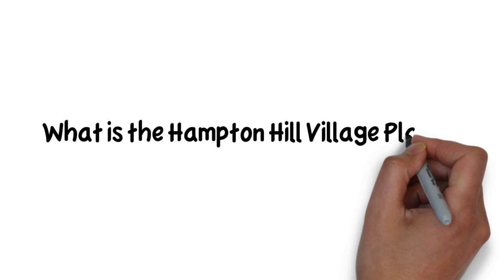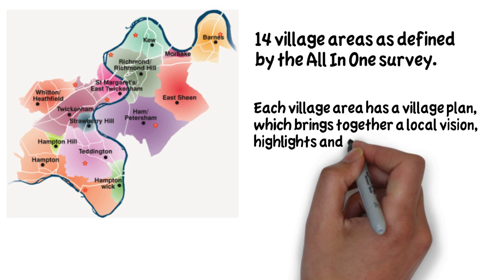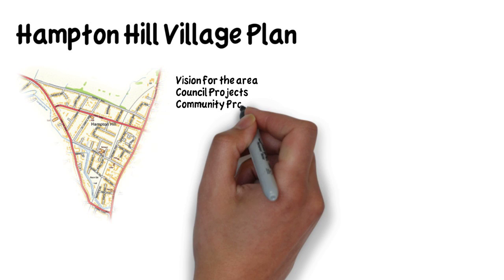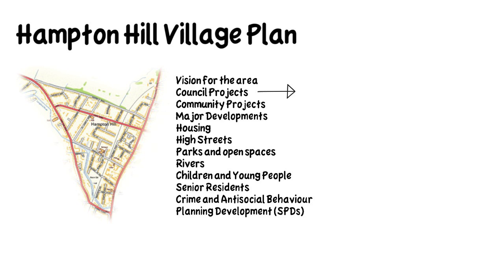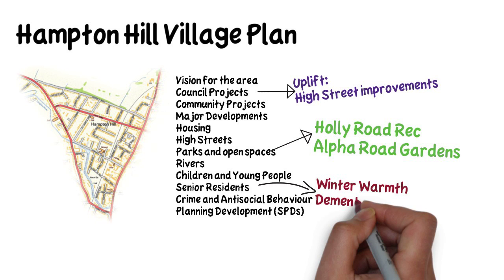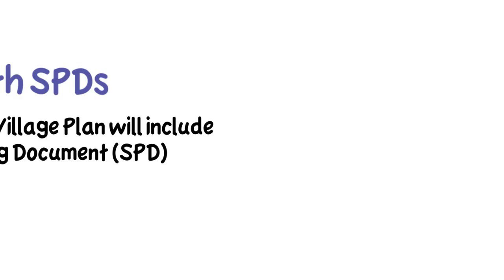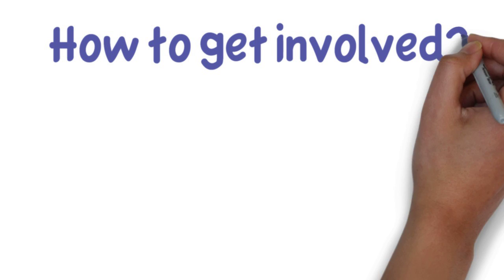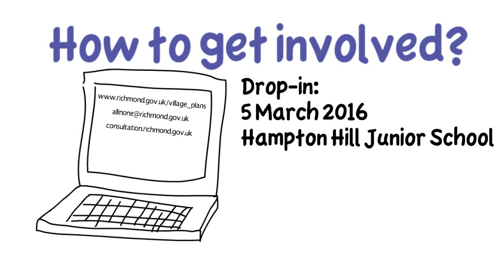Hampton Hill Village Plan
A short video explaining the Village Plan for Hampton Hill, an area within the London Borough of Richmond Upon Thames.
You can also contribute through social media, using the hashtags VillagePlan and HamptonHill